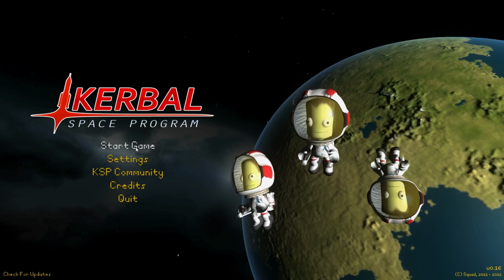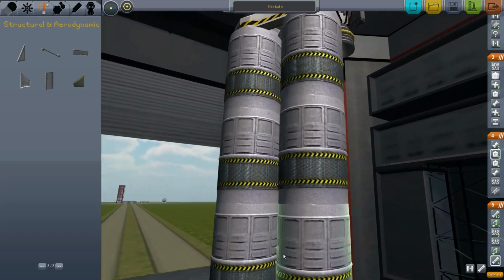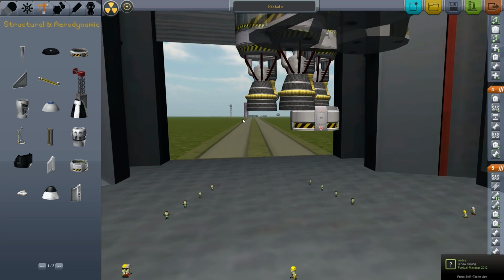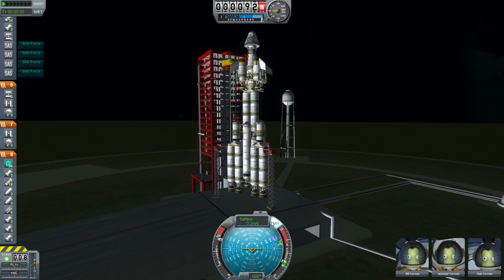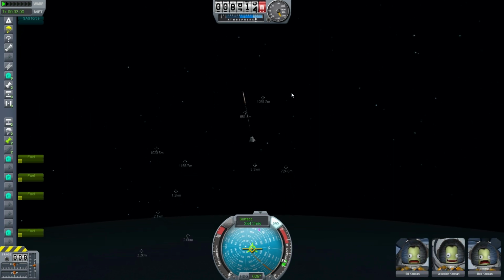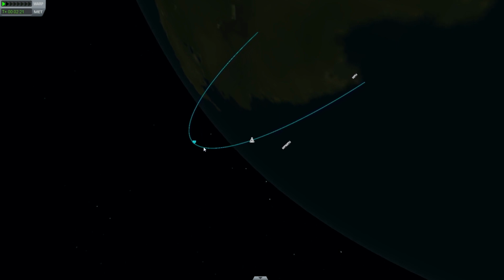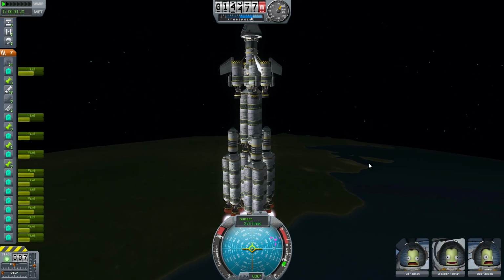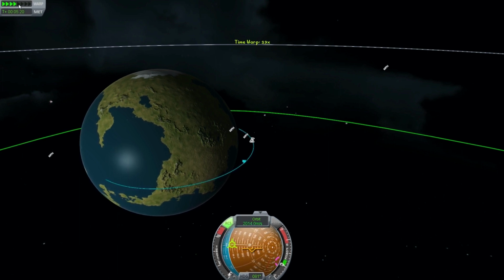Let's Play Kerbal Space Program #2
Episode two of the Kerbal Space Program! Here we are building another rocket and attempting to get to the moon once again. Will we make it this time? Tune in and find out.

I will be bringing more episodes with the more views and subscribers that I get. Your support is appreciated.

Music: Kalimba by Mr. Scruff album Ninja Tuna - from windows 7 sample music. I merely enjoyed this clip of music, and used it in my video.

Game: Kerbal Space Program - all rights remain with the developers over at Squad.